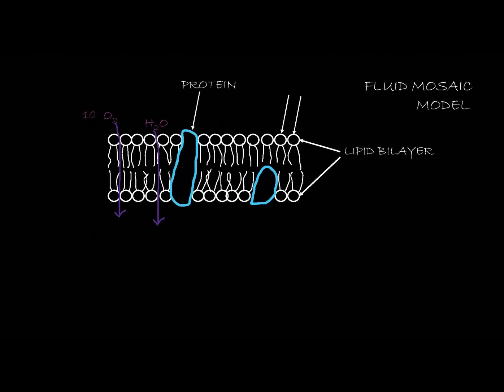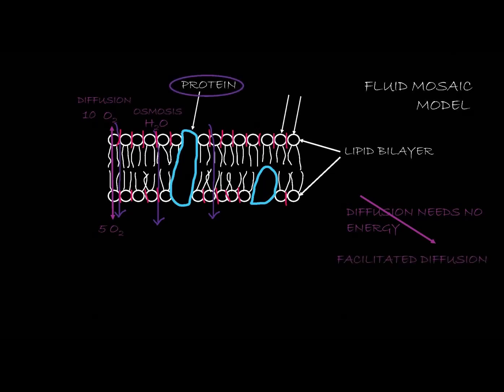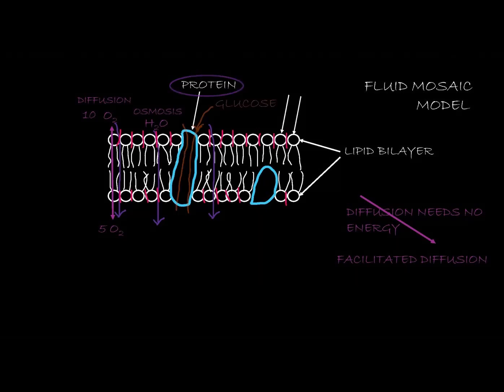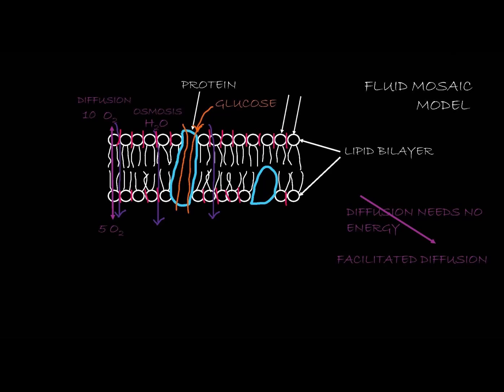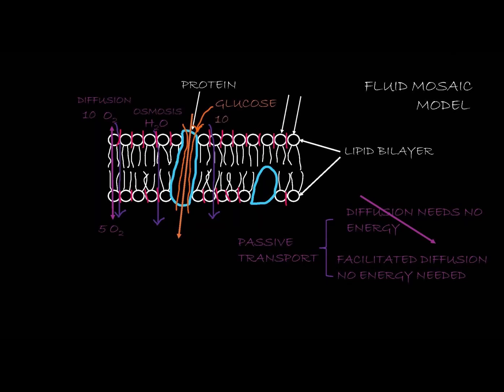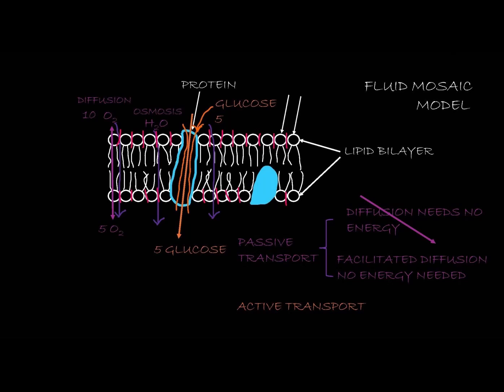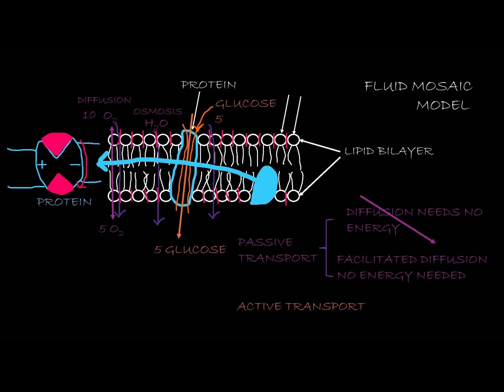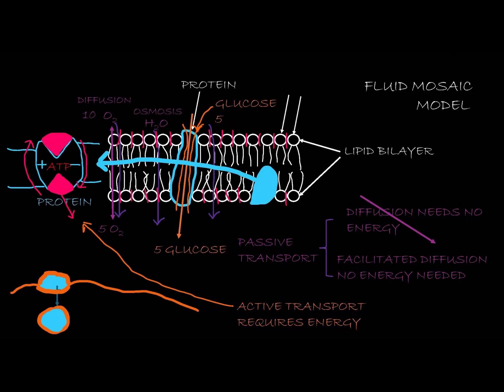Cell Membrane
This video describes the fluid mosaic model of the cell membrane.